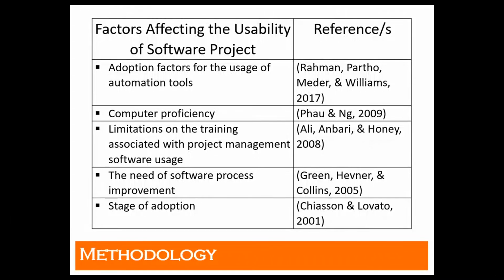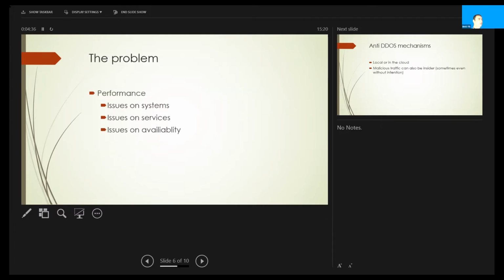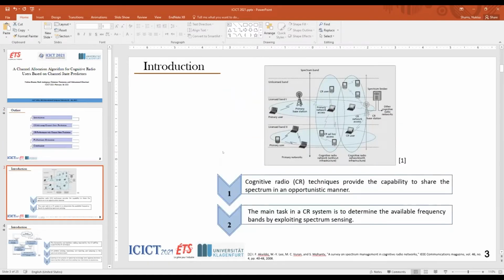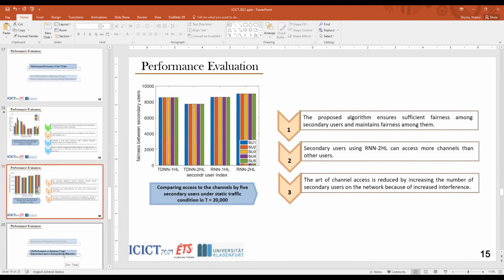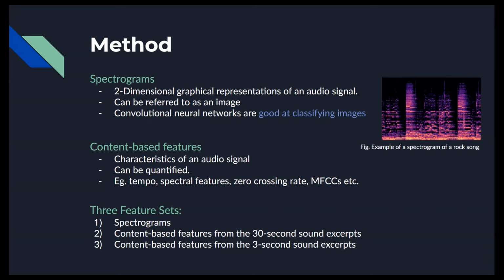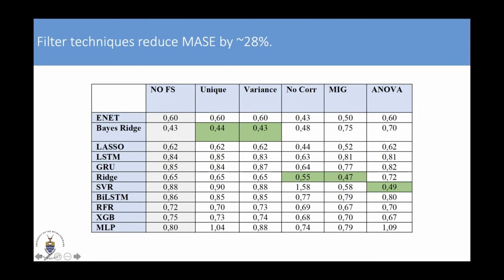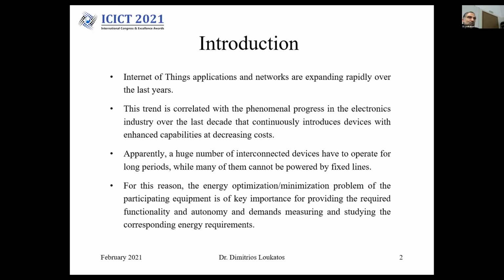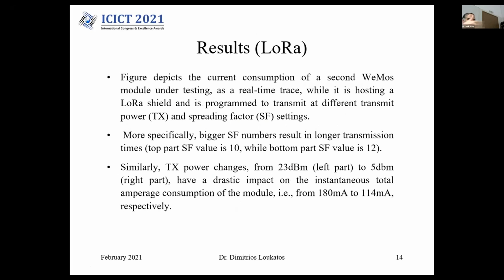6th ICICT 2021 | Technical Session 6B | London, United Kingdom Part - 2